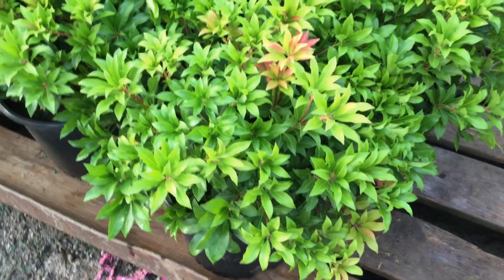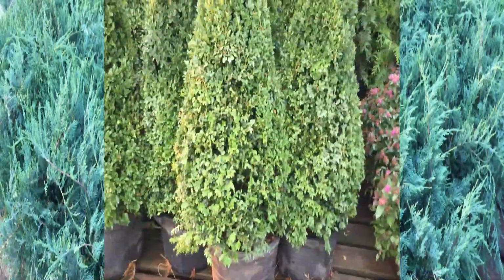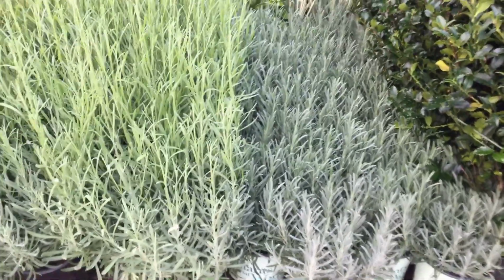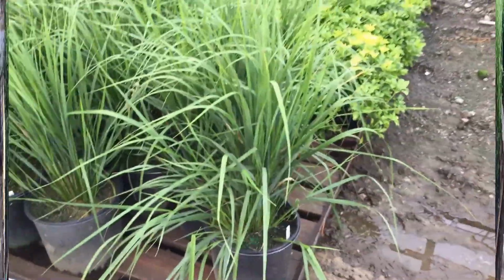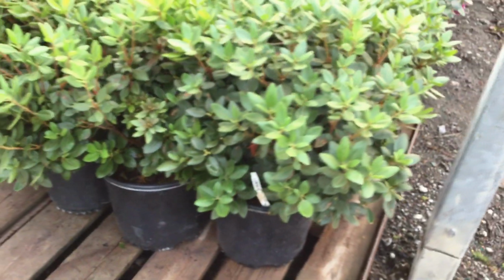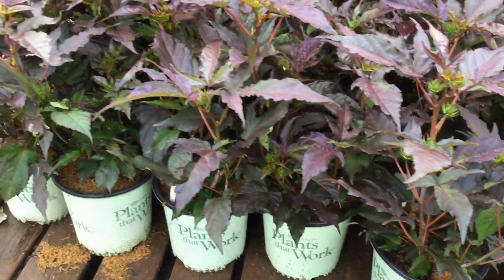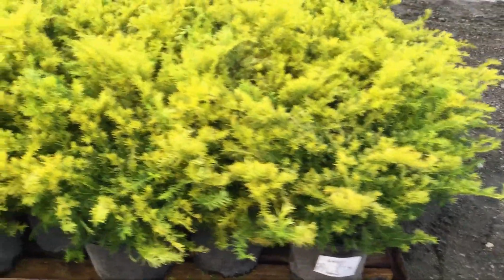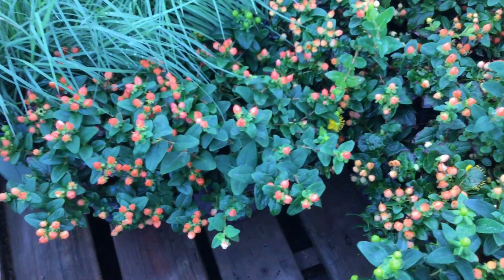8-15-18 Willoway Dock Video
Take a walk with Tony on the dock while he is filling in for Danny this week. We've got a lot of great plants to get you stocked up for fall sales. It's a fantastic time to plant!